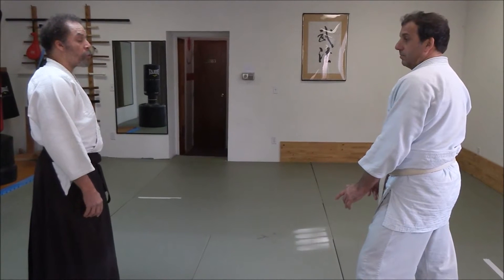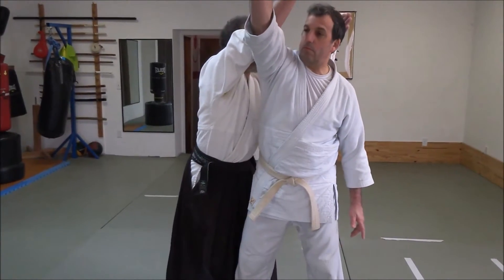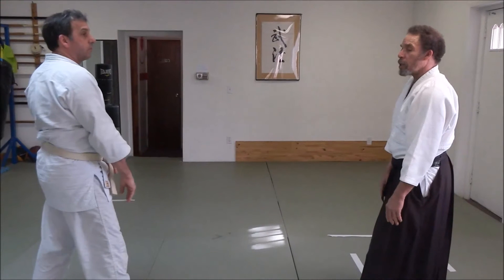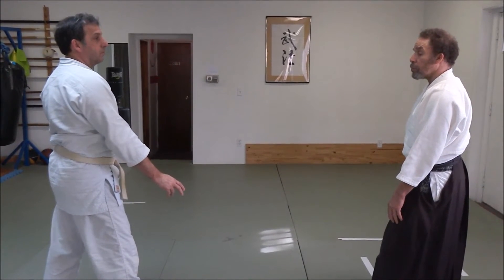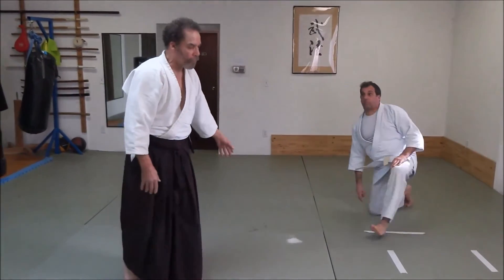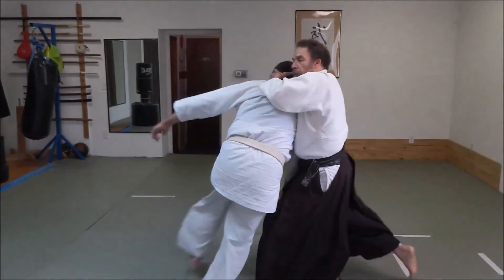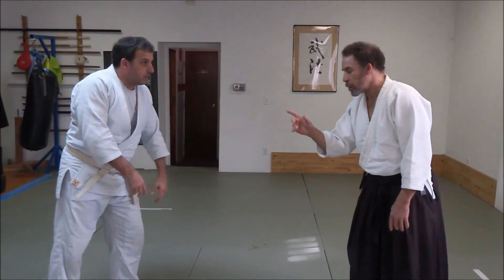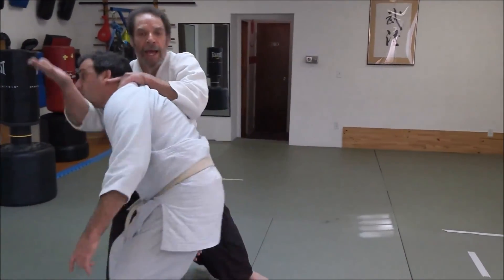[Unedited] Aikido Video Project: Shomen-uchi Irimi-nage Instruction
The working title for this series of videos is the "Aikido Video Project."

From the "Shomen-uchi Irimi-nage" video segment, Wemberly sensei w/ uke Mike Coco teaches you how to perform shomen-uchi irimi-nage.

This video segment was shot on 02/11/16 (Aikido of Staten Island).